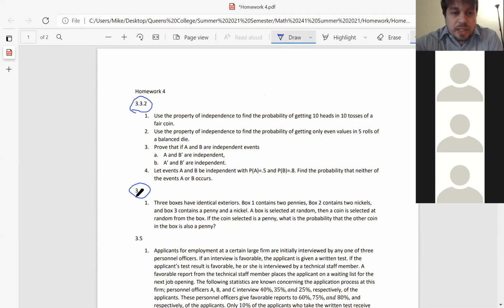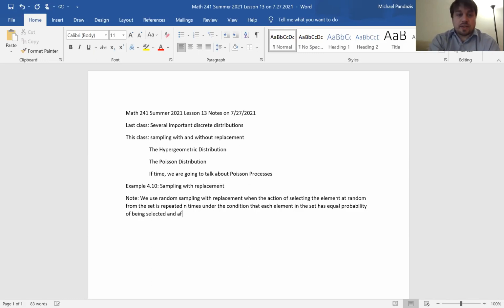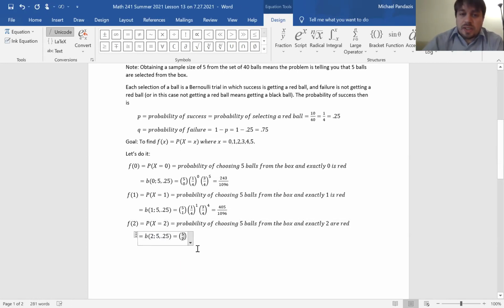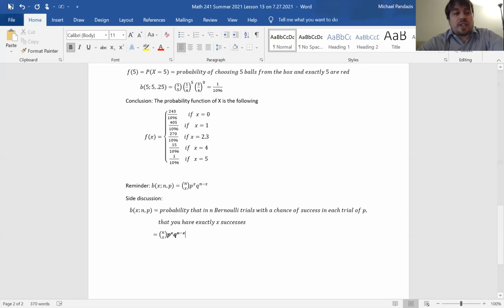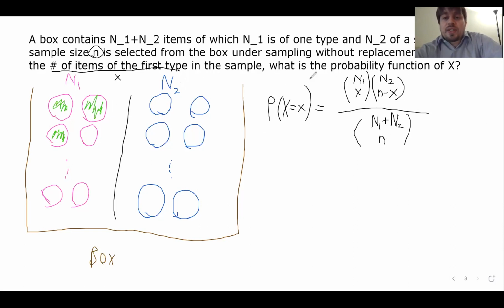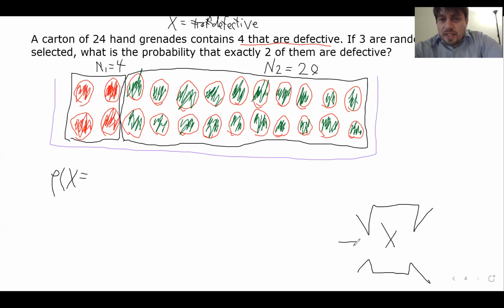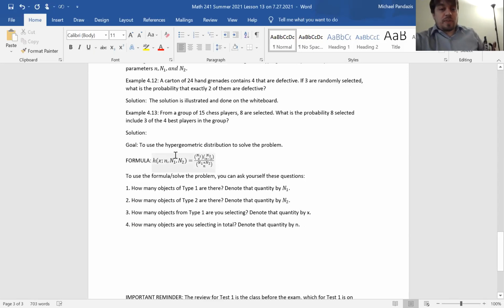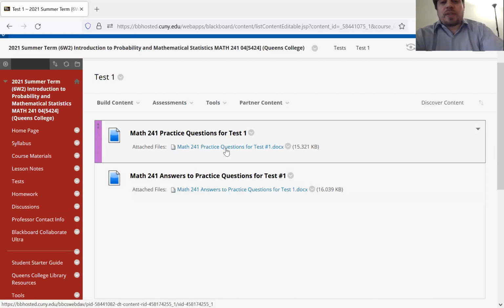Math 241 Summer 2021 Lesson 13